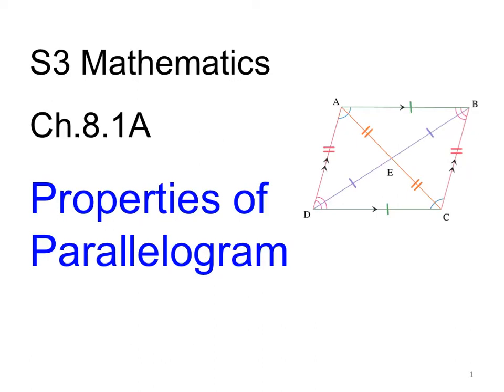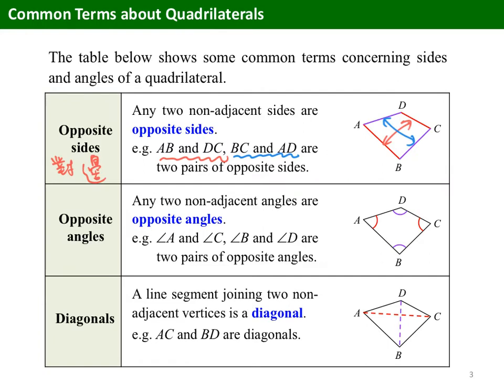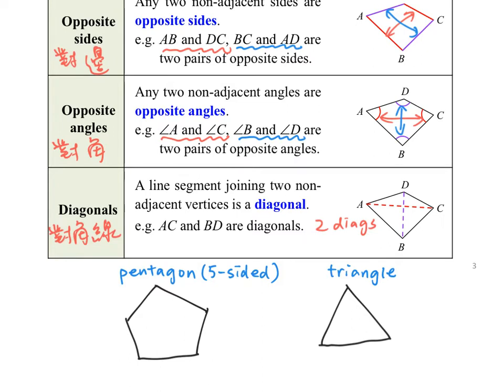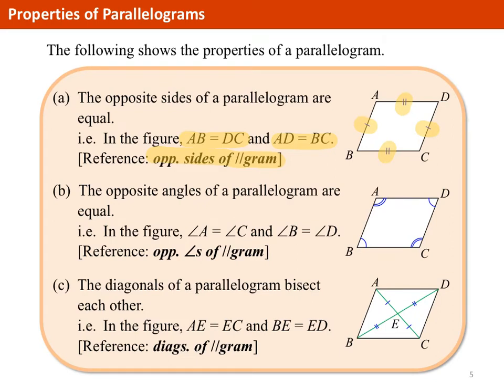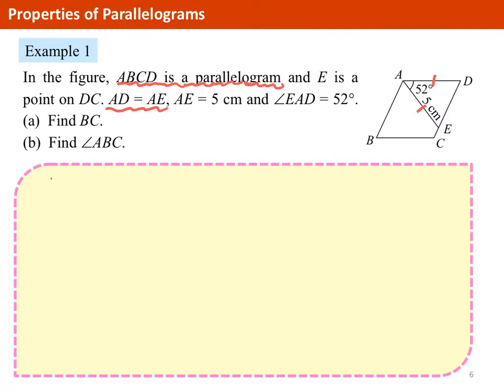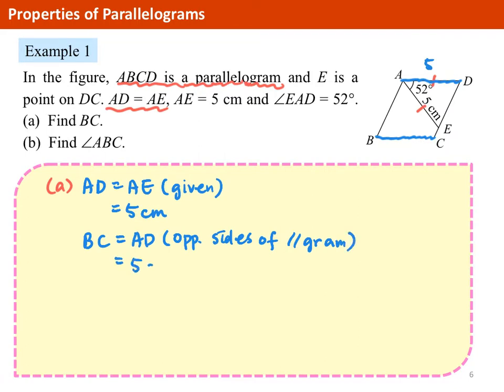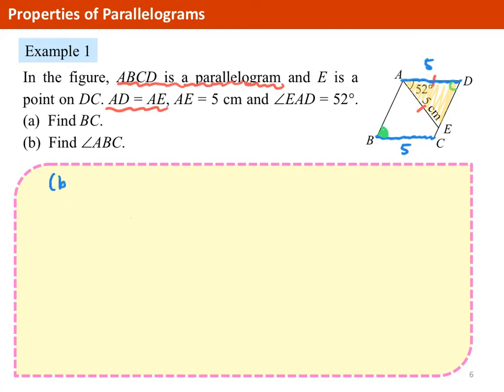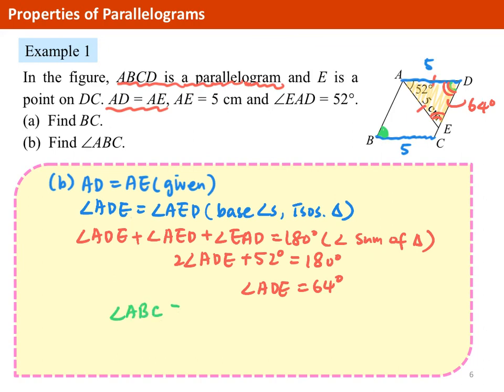S3 Ch.8.1A Properties of Parallelogram (Ch 8 Quadrilaterals)